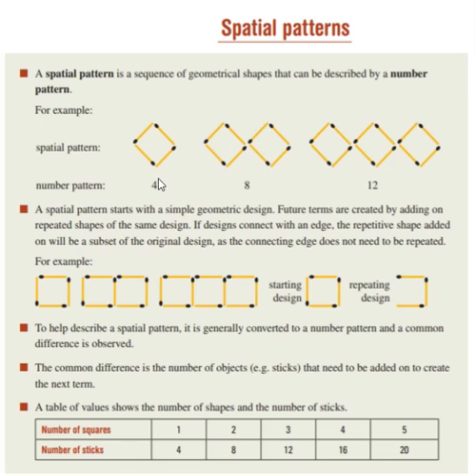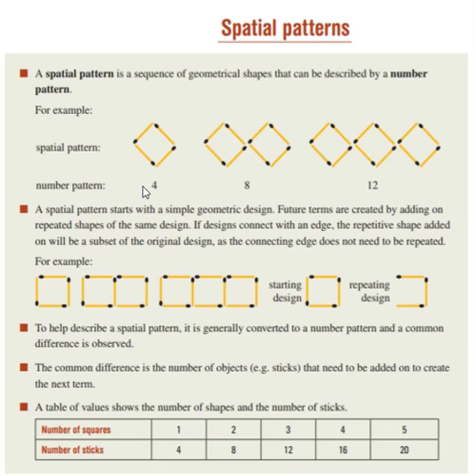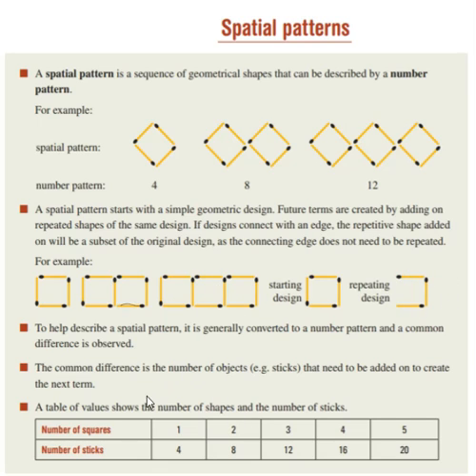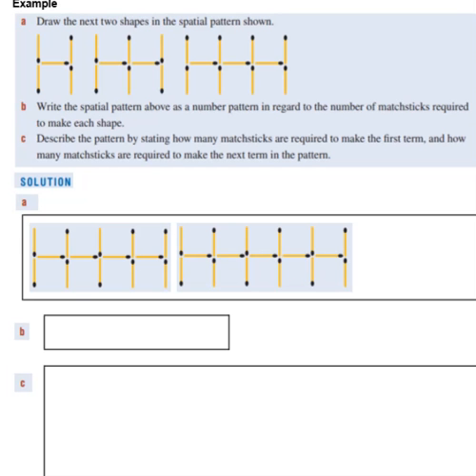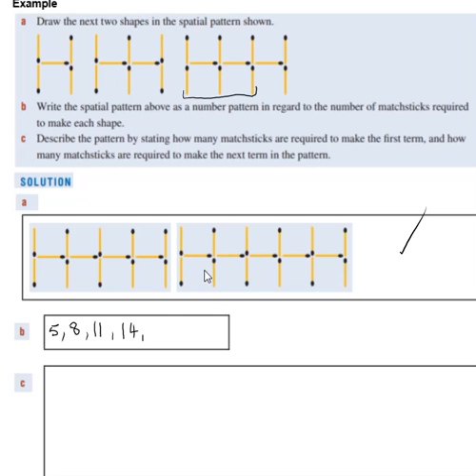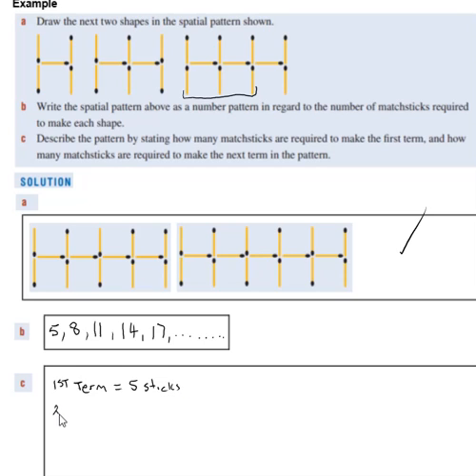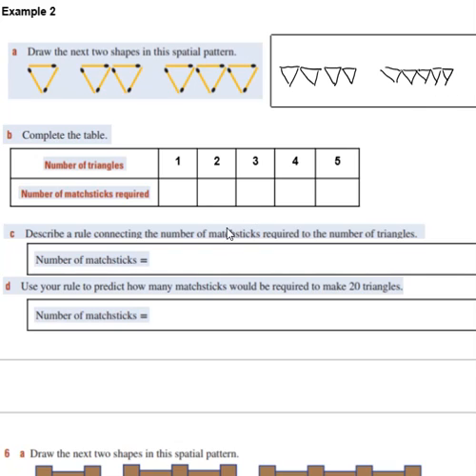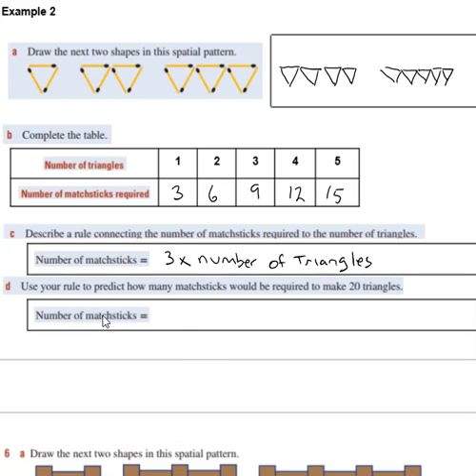Lesson 12 Spatial Patterns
Spatial Patterns